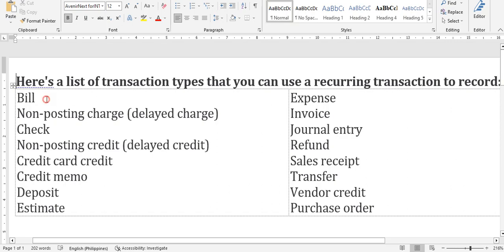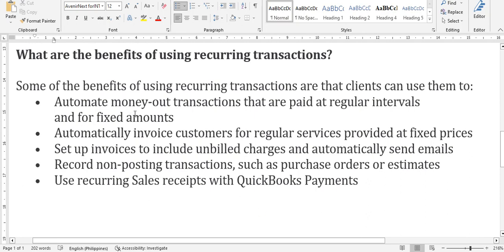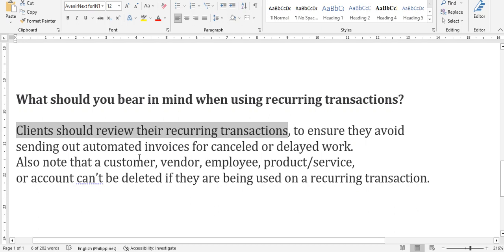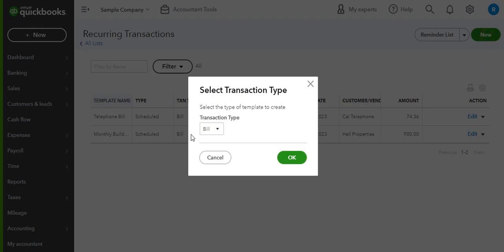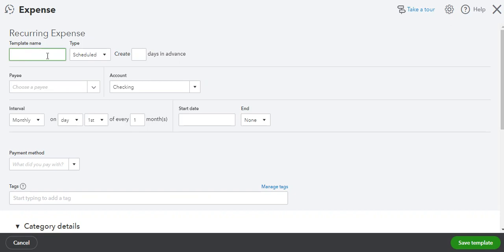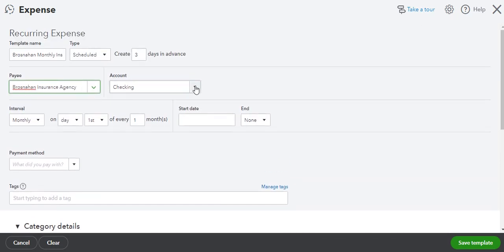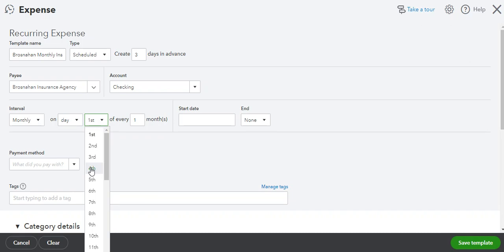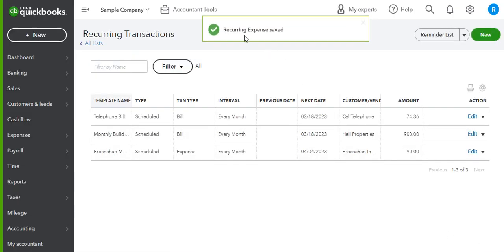SETTING UP A RECURRING TRANSACTION IN QUICKBOOKS ONLINE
With this feature, clients can create recurring transactions to manage most transactions in any workflow, including sales receipts invoices, bills, journal entries, checks, deposits, or expenses. The Recurring transactions feature in QuickBooks Online is a great way for clients to automatically record payments and receipts that occur at regular intervals and in fixed amounts.